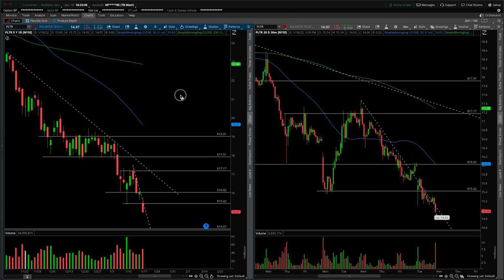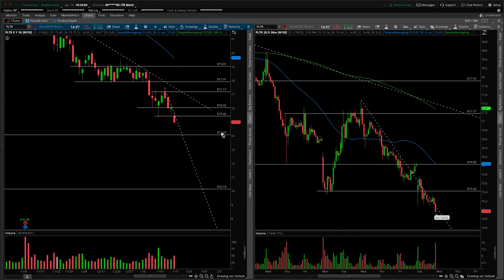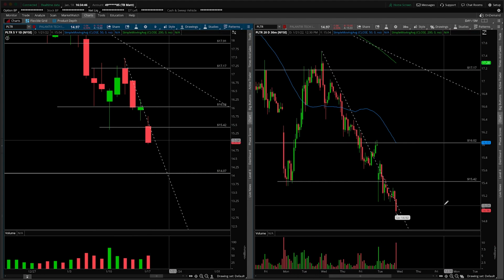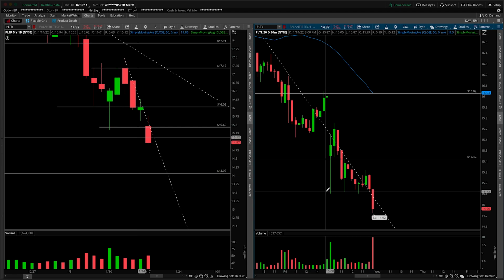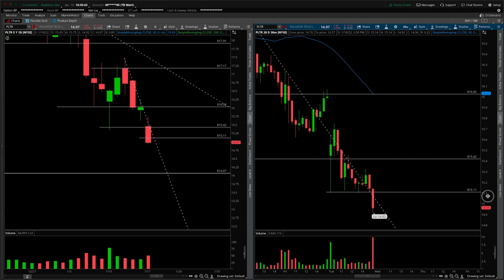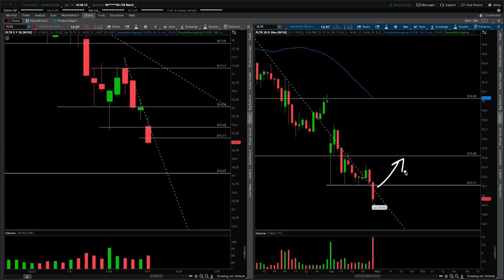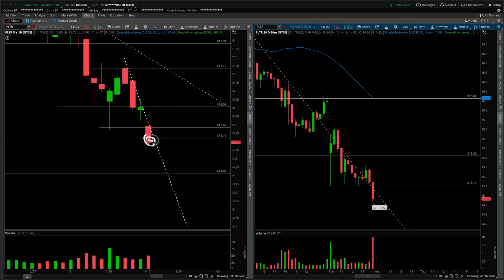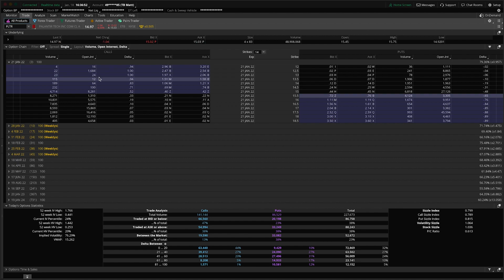PLTR (Palantir Technologies Inc) Stock Technical Analysis | 1/18/2022